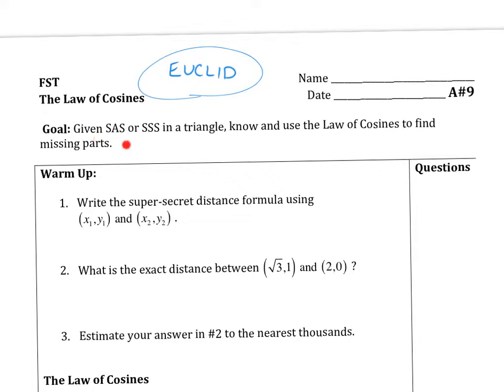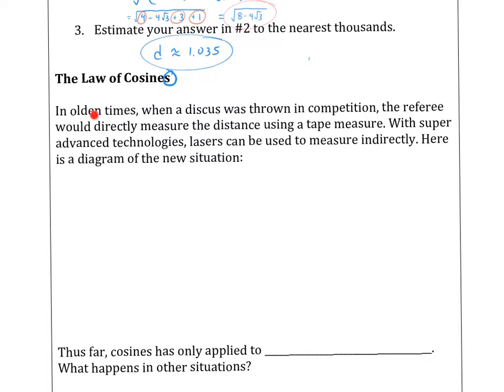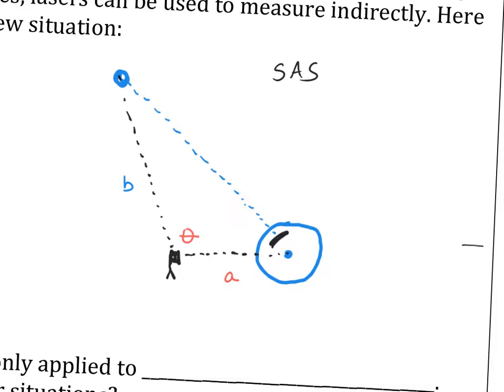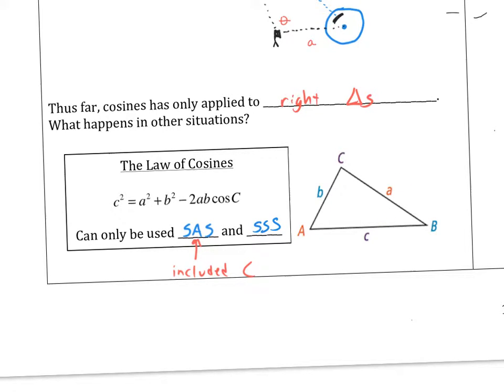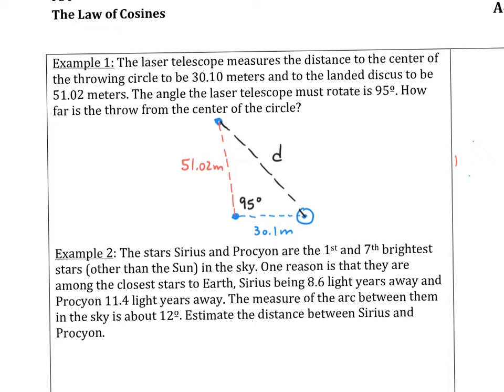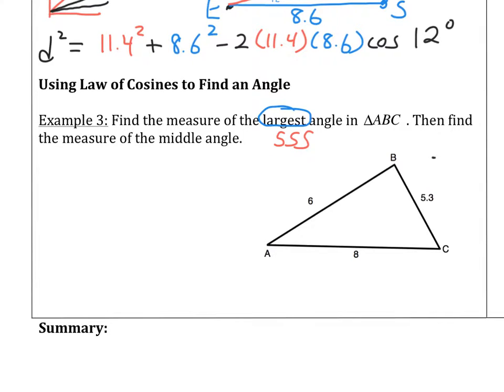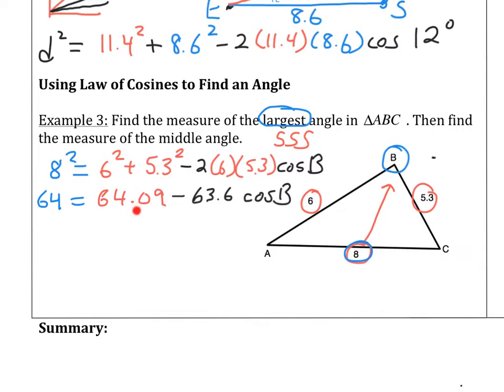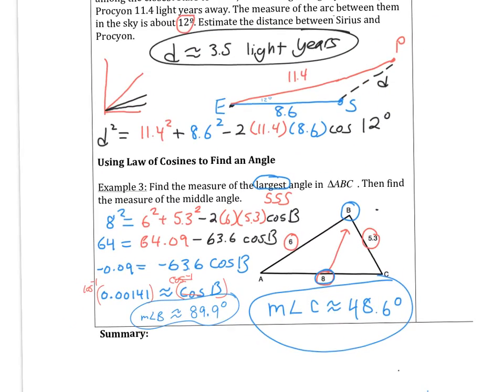FST 5-3 Law of Cosines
Although I do not prove the Law of Cosines in this video, I do introduce it and show its uses in SAS and SSS triangles.